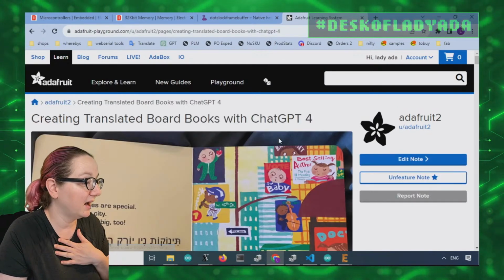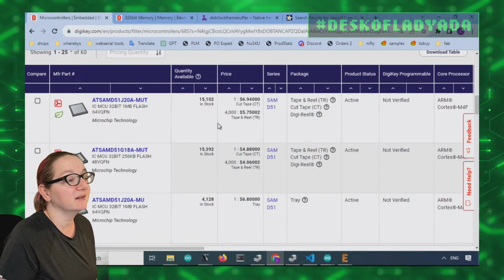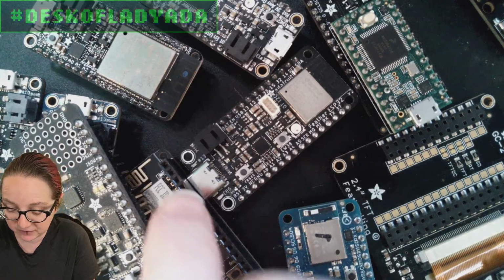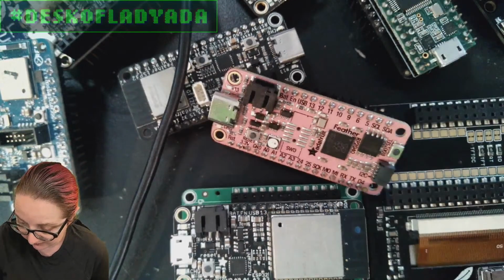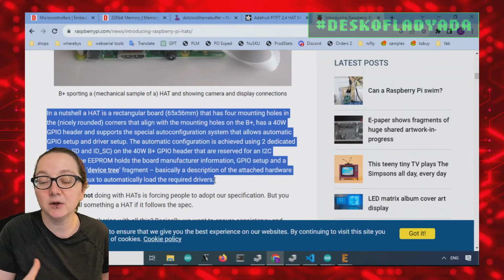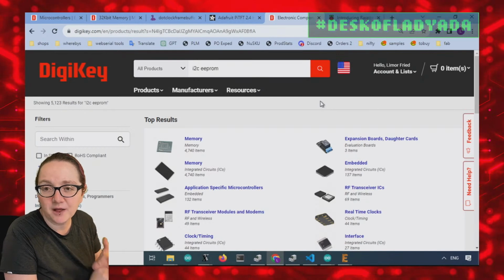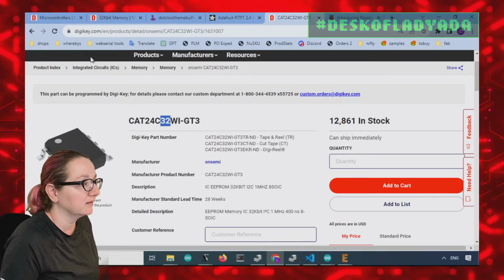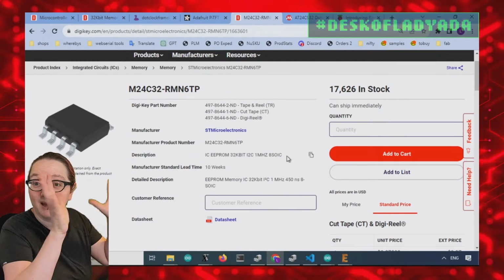Desk of Ladyada - Stories about Screens & SAMD51 & Generic 24-series I2C EEPROM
Worked on restocking SAMD51 boards, notably Hallowing/M4SK. Tested the 2.4" TFT FeatherWing revision and bugfixed ESP8266's watchdog issue. Updated Qualia boards with Arduino code examples & improved CircuitPython support. Adafruit Playground introduced for ad-free note sharing. Upcoming focus: Raspberry Pi HAT displays, which use on-board EEPROM for identification. Differentiating 25Q series SPI Flash & 24-series I2C EEPROMs.